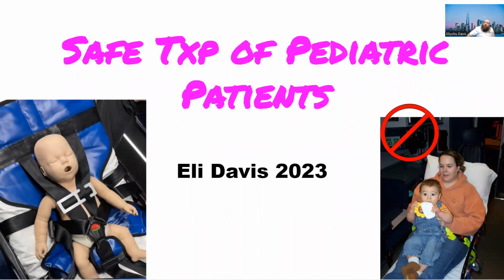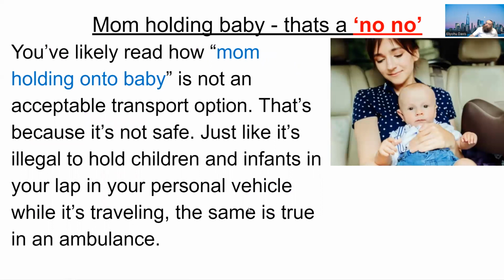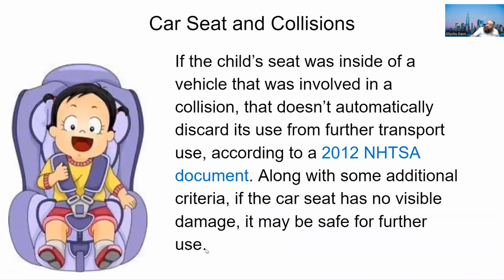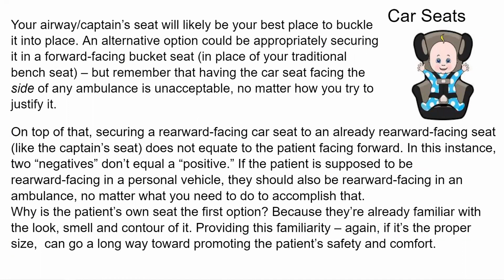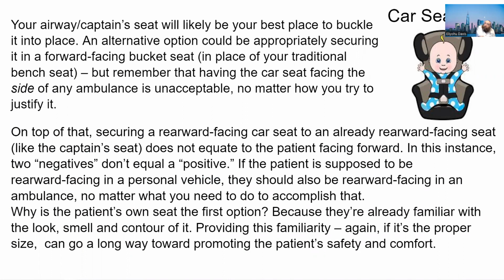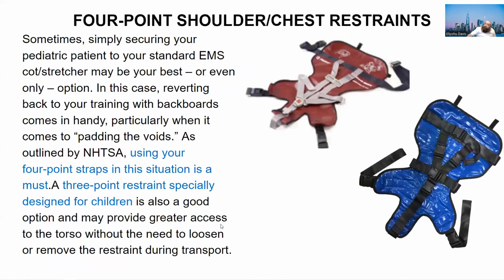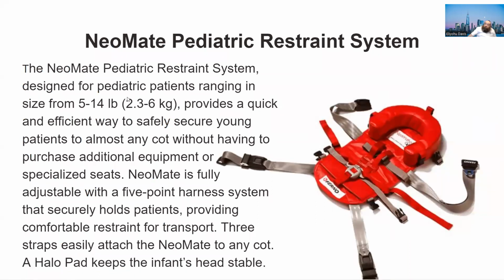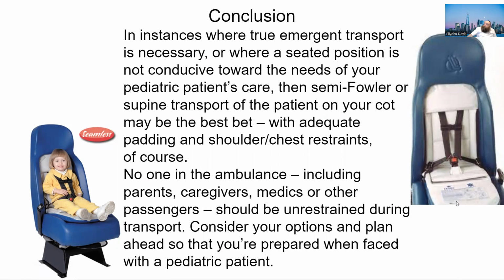EMS Lecture - Safe Transport of a Pediatric Patient